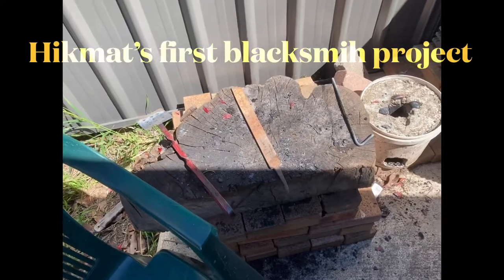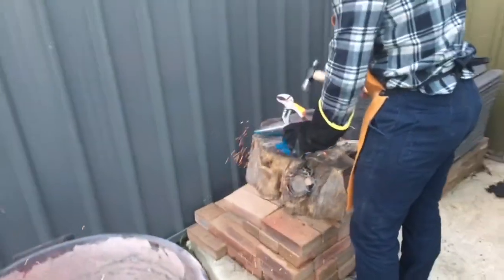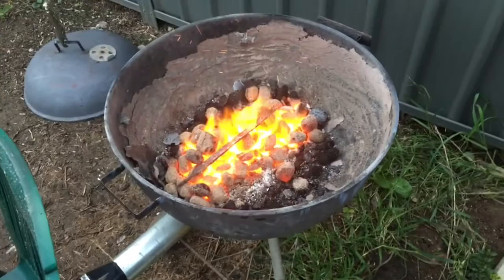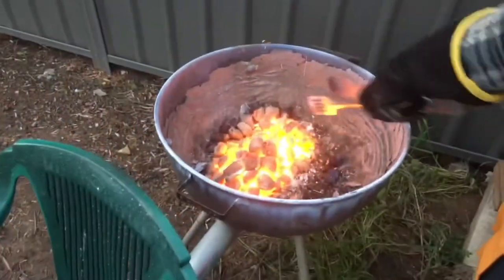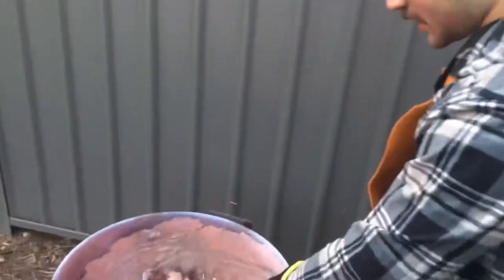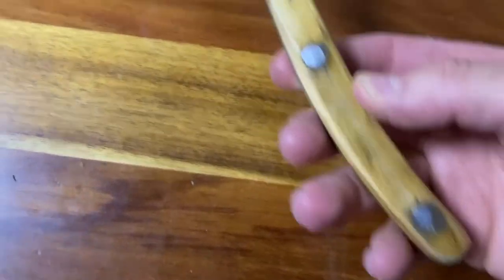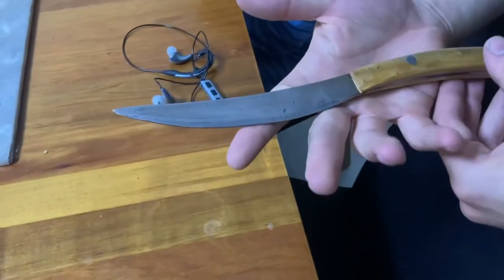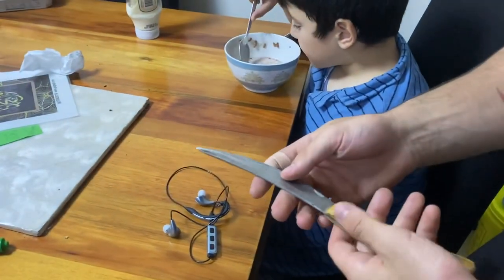First blacksmith project: knife forging from an old file by my Son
Hikmat’s first blacksmithing project is forging a file into a knife, I missed the part when he did the handle but it turned out quite well. Hikmat will upload videos soon his YouTube page is: